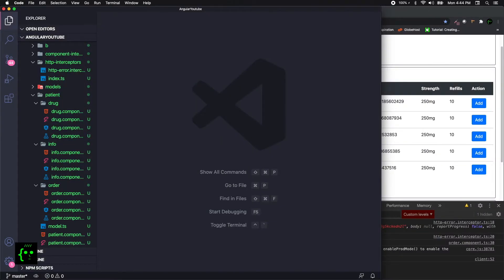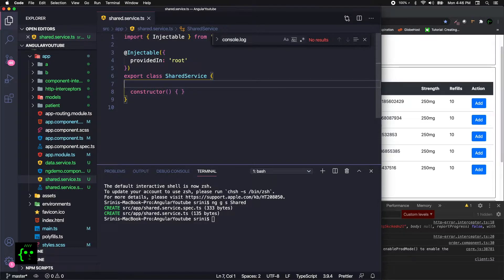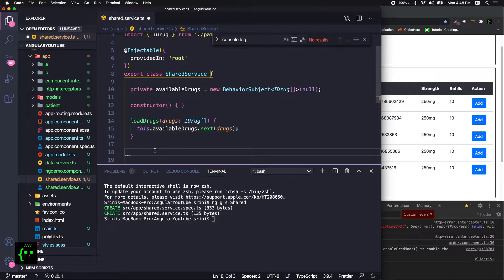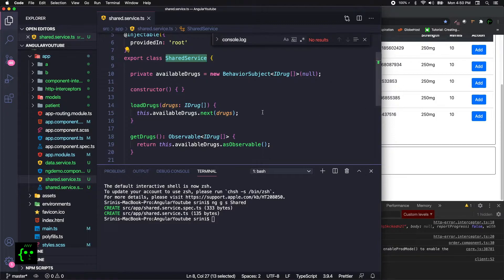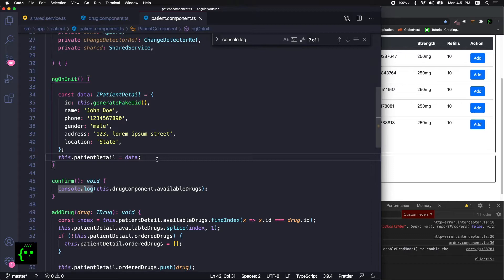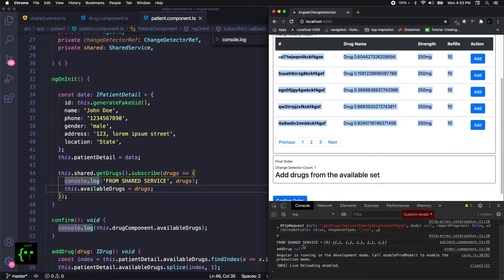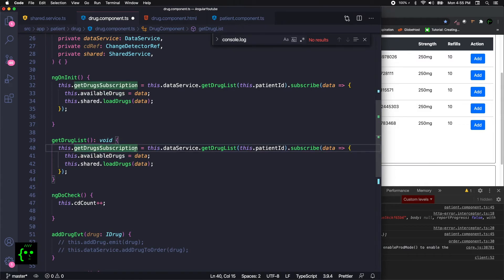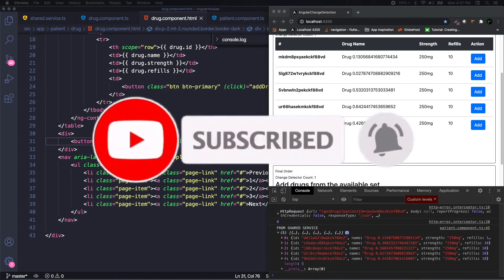Angular Component Interaction | Shared Service | CodeWithSrini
Another way to share data between components is via a common shared service.

Usually in the real world, we will be passing data with multiple components hierarchy, that has no direct connection with parent or child components.

And keeping Angular’s reactive nature in mind, there is always RxJS to overcome this scenario.

RxJS offers two types of Observable one is Subject and the other one is BehaviourSubject.